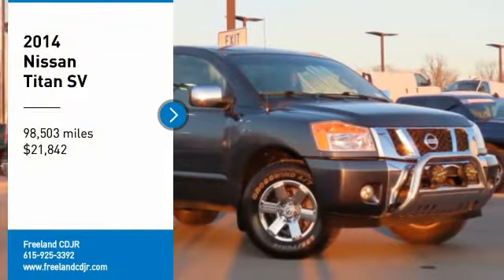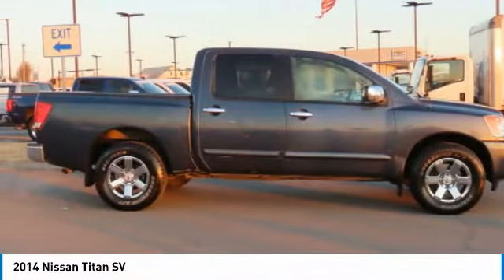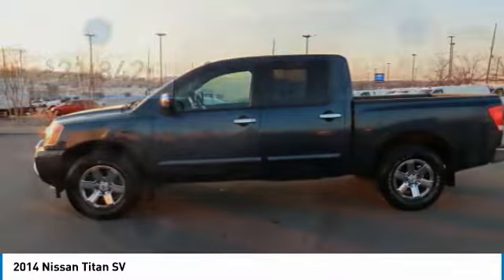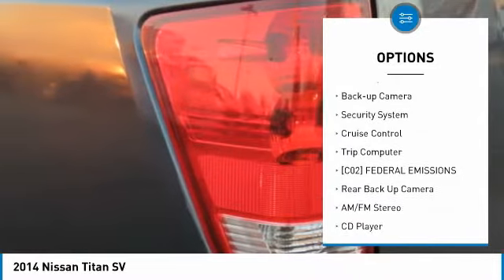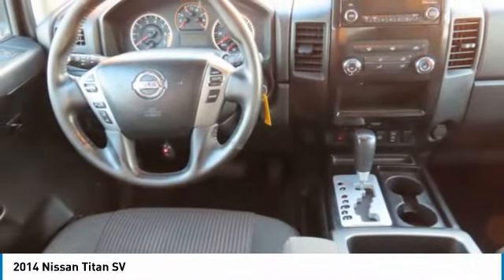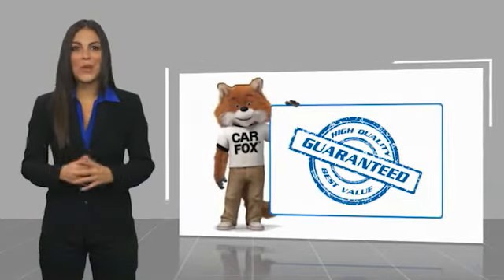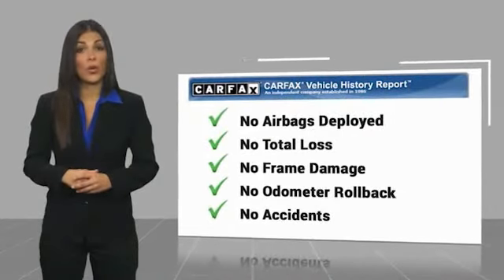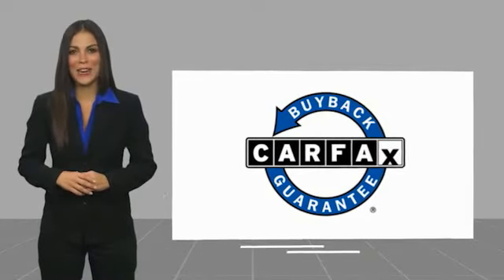2014 Nissan Titan P2957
2014 Nissan Titan SV

Freeland CDJR
5800 Crossings Blvd